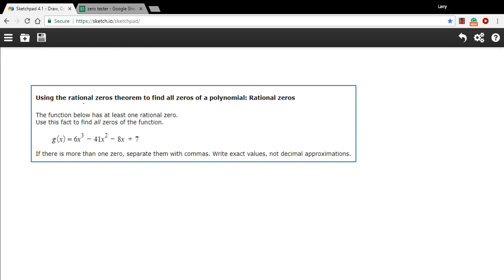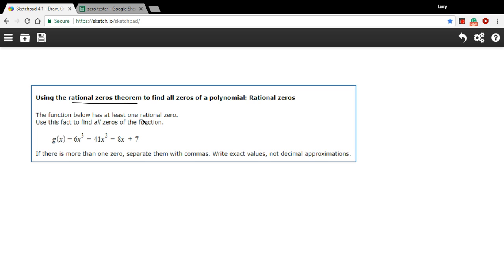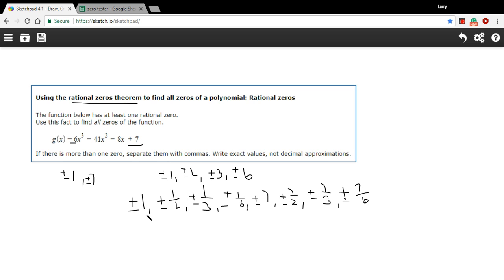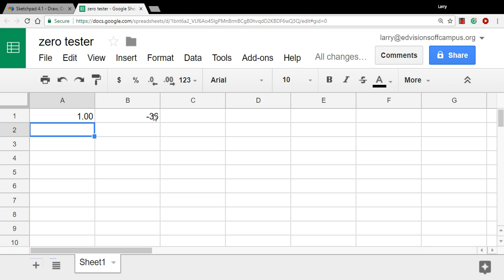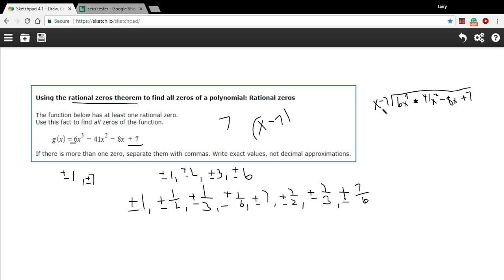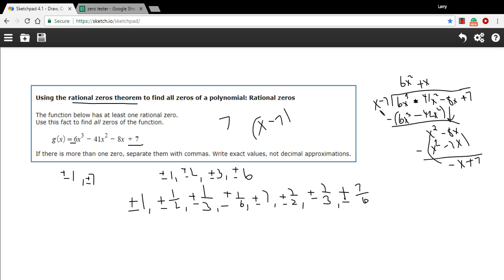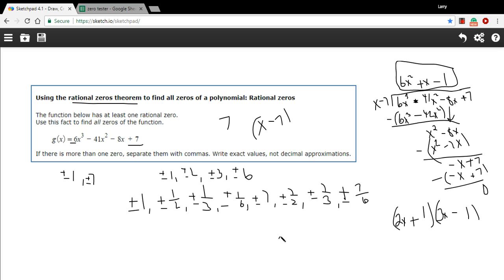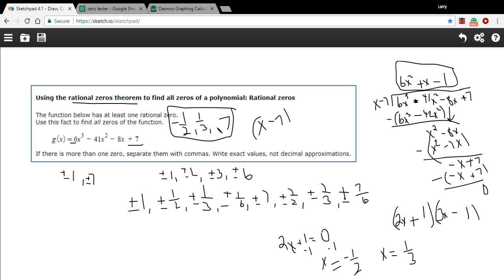Using the rational zeros theorem to find all the zeros of a function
How to use the rational zeros theorem to find all the zeros of a function